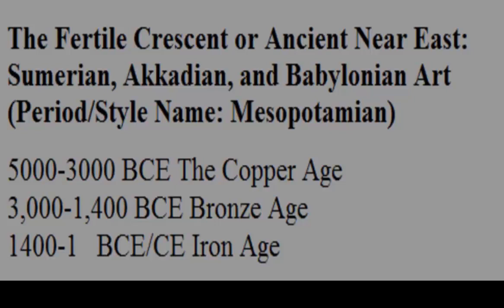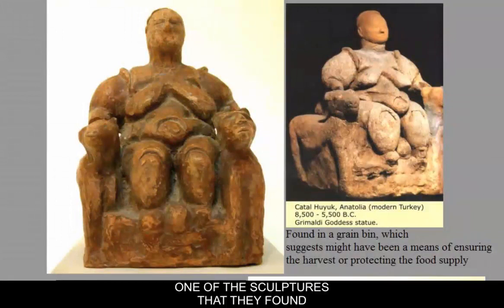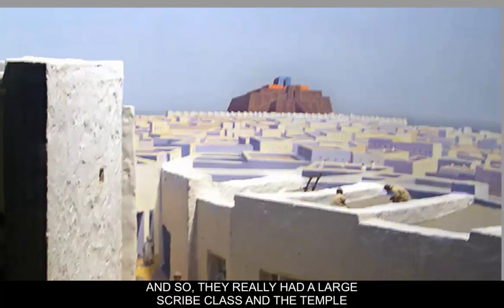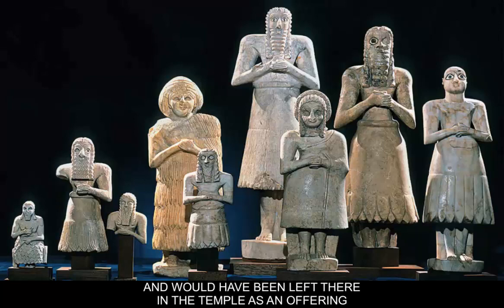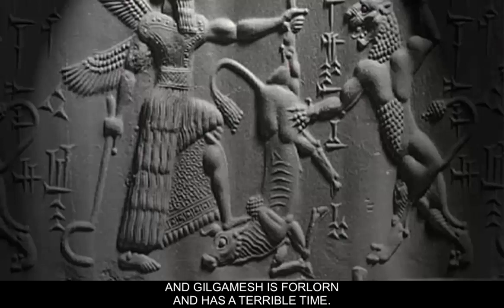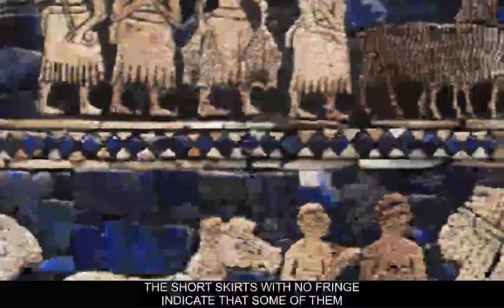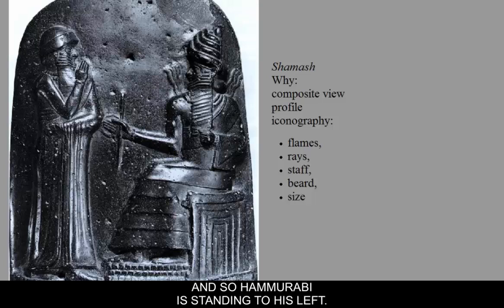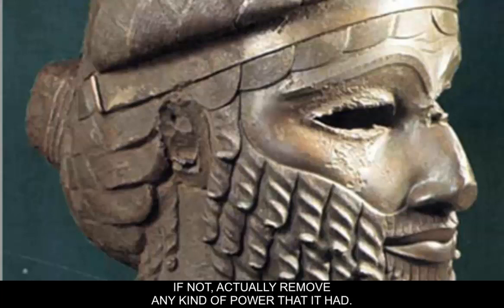Fertile Crescent the Ancient Near East Complete cc